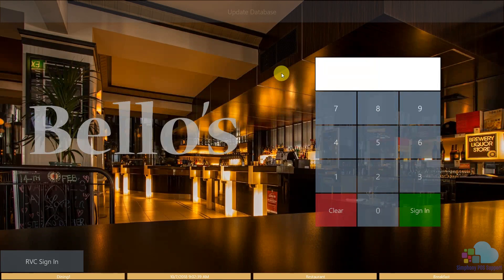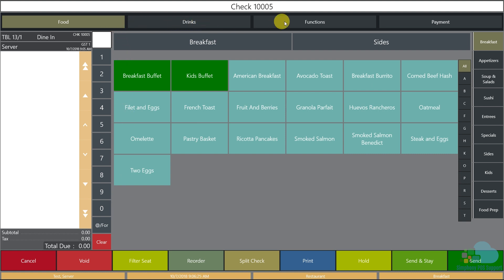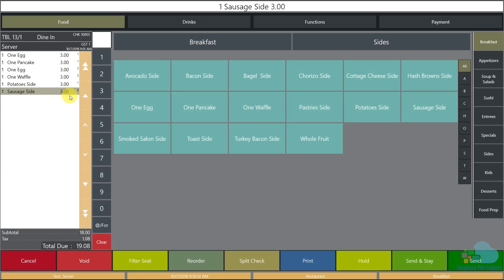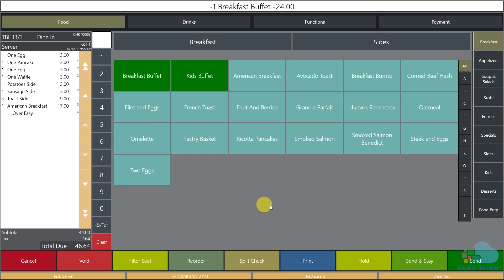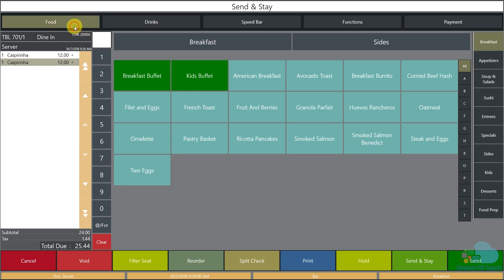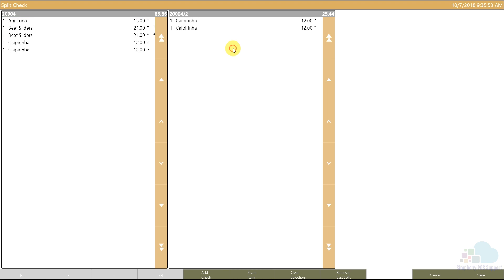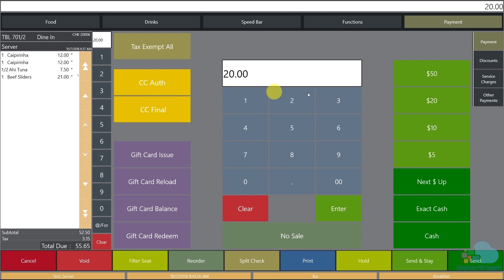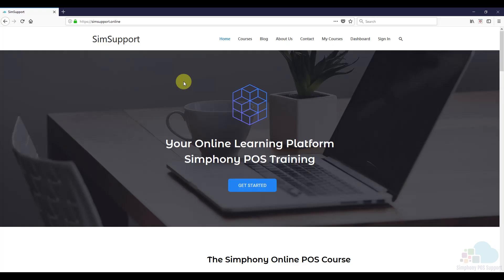Front of House Training - Oracle Micros Simphony POS Training and Support